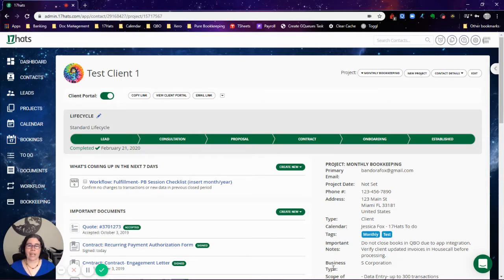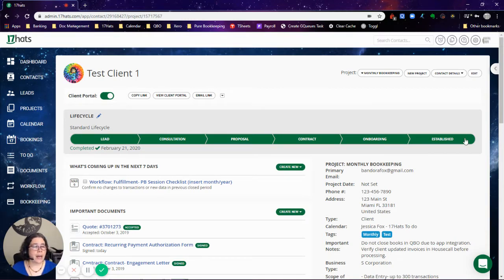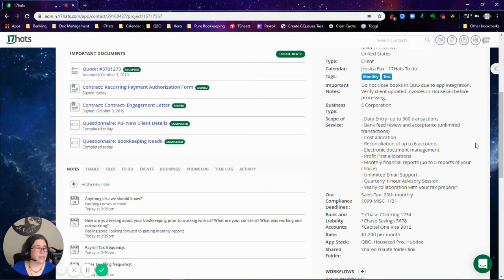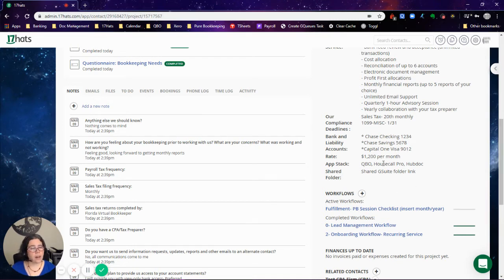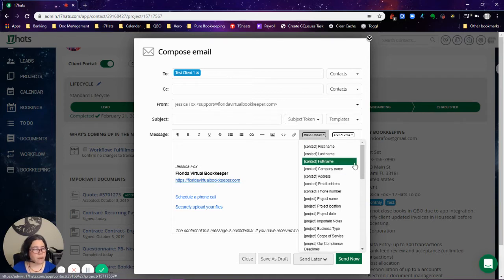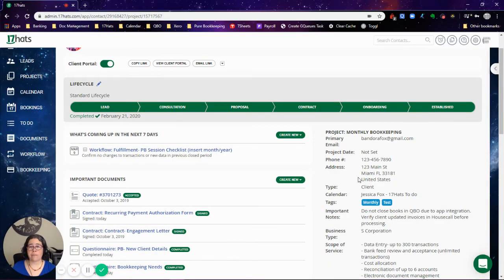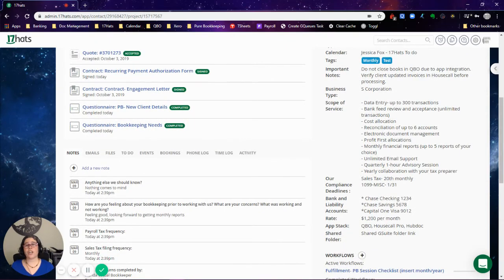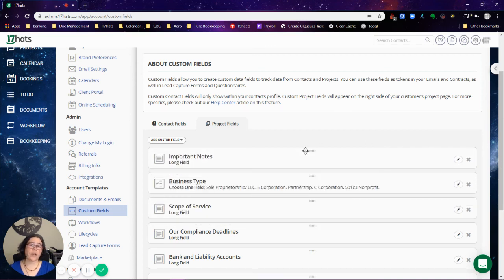Using Custom Fields in 17Hats for your Bookkeeping Practice